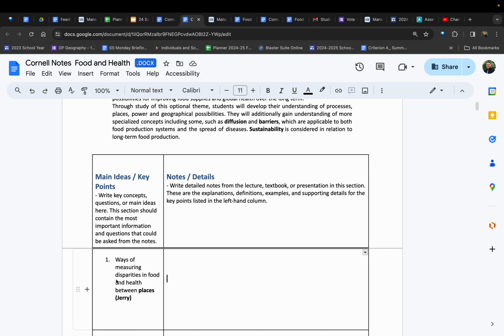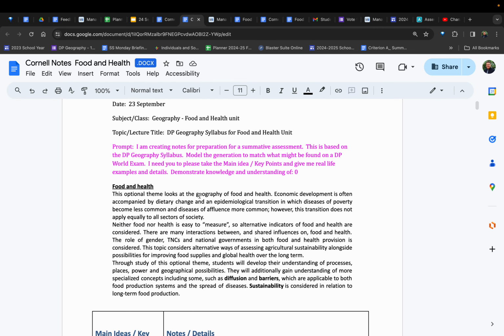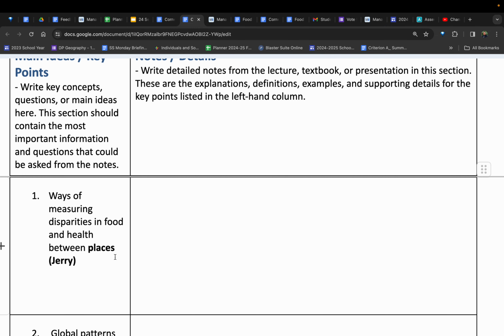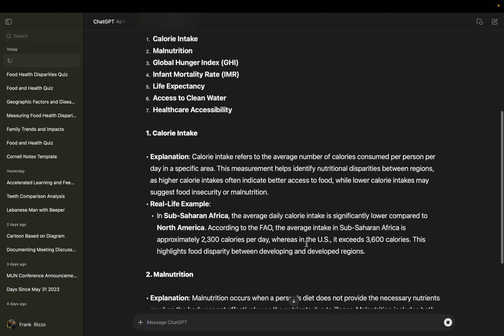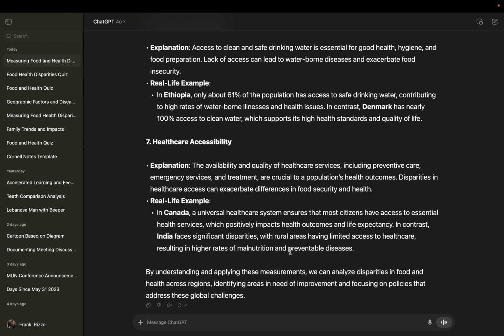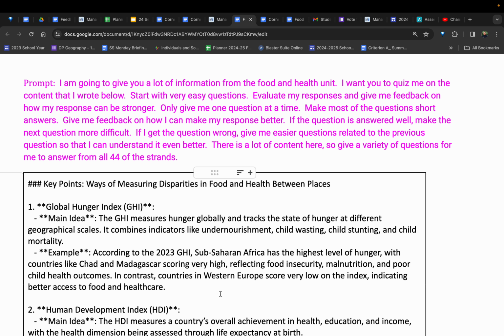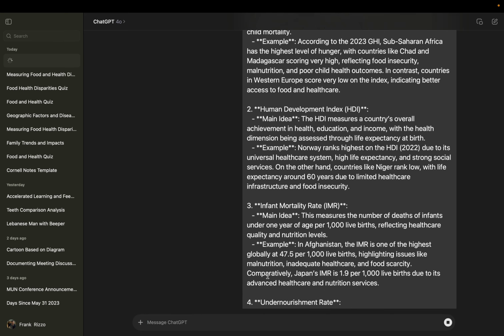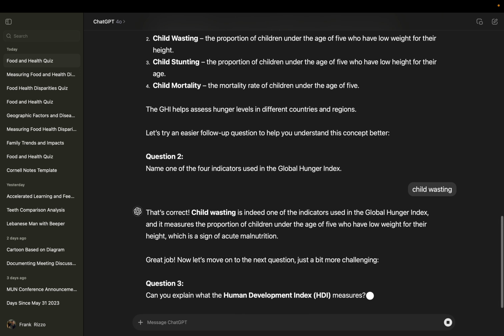Cornell Notes meets the Chat GPT